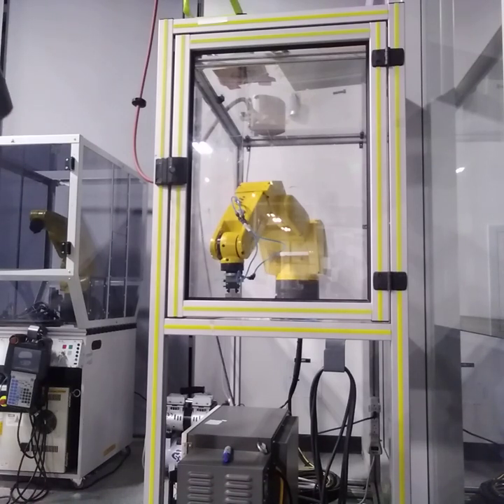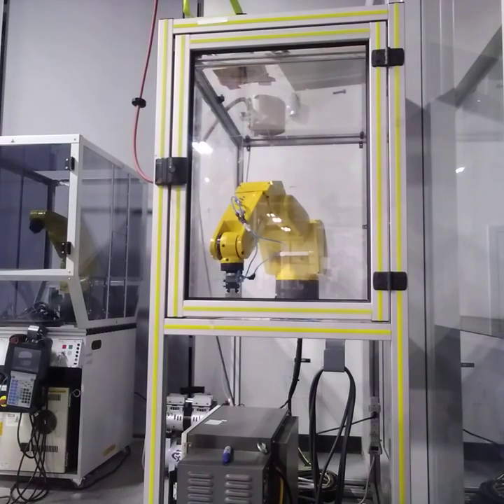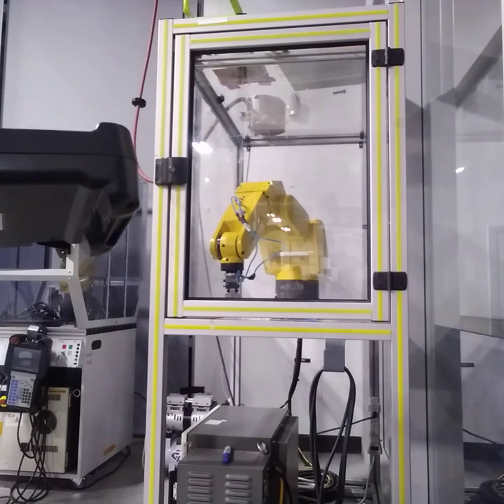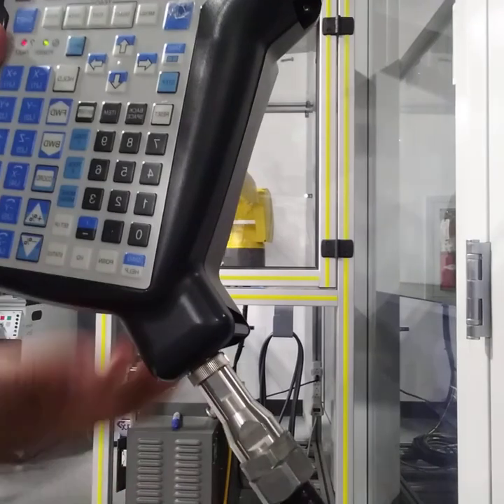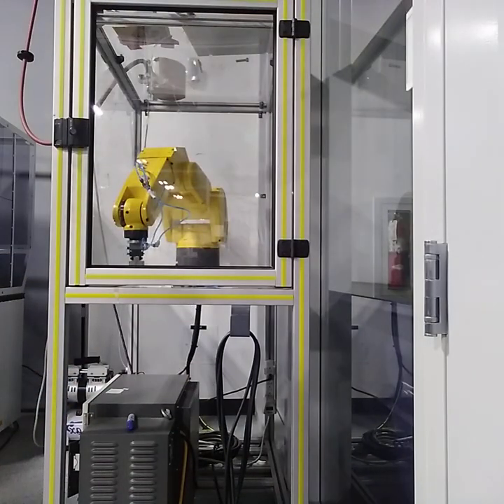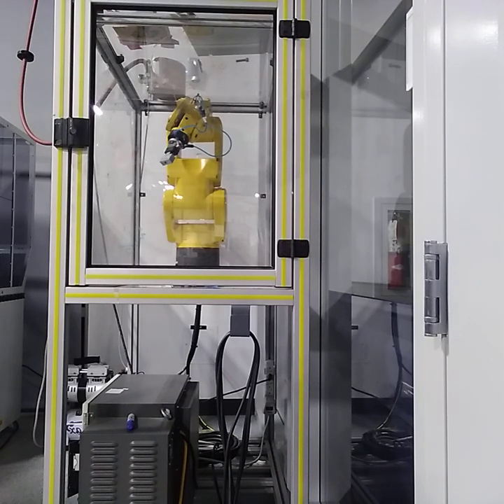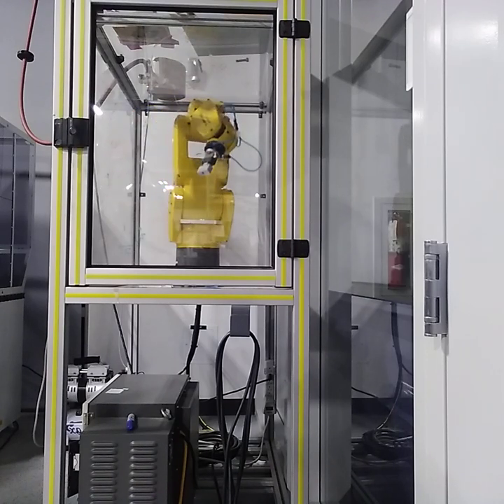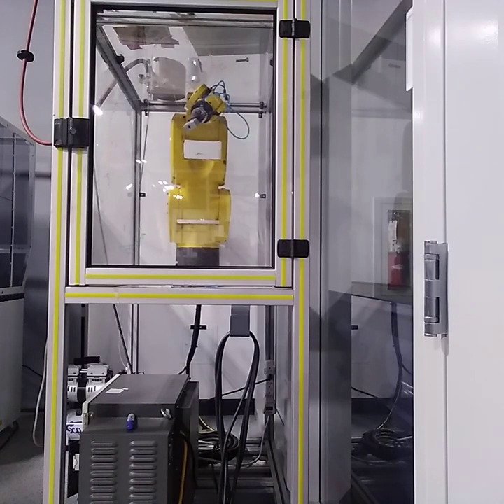Fanuc robot coordinate jogging lab 3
I am just explaining what i learned about jogging the different types of coordinates for the fanuc robot. I played around with it a lot before making this video. :D